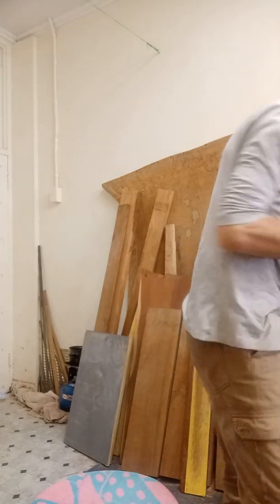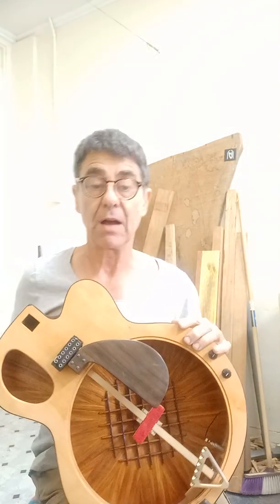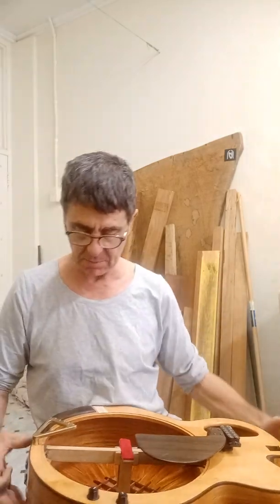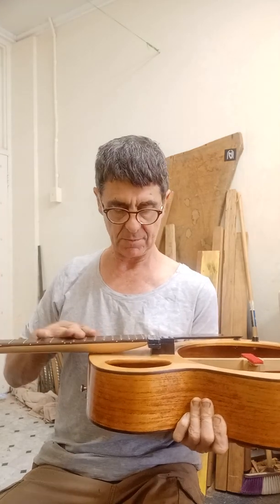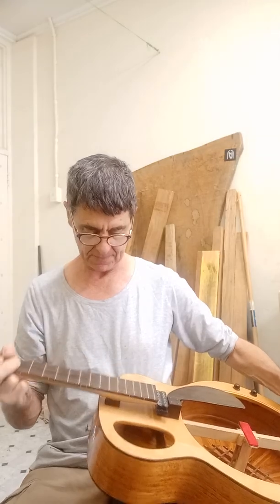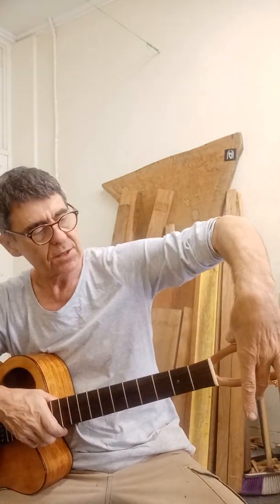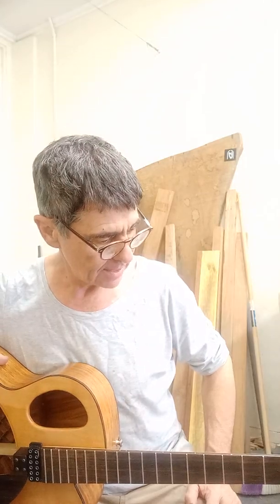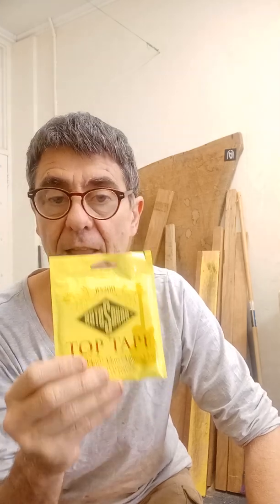The big diva